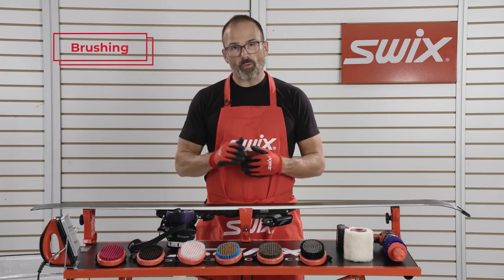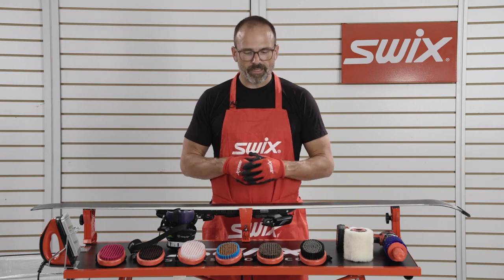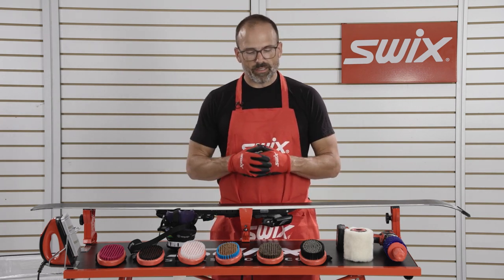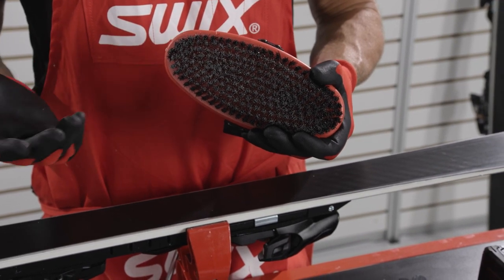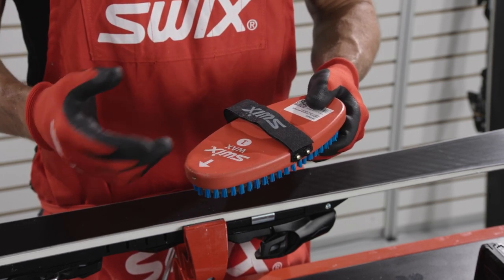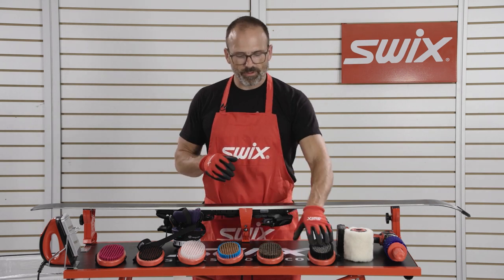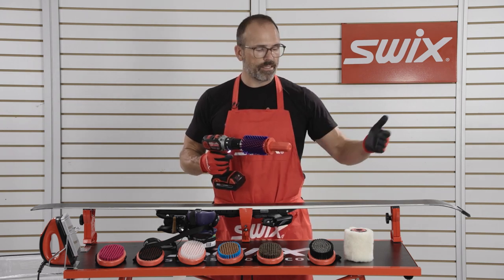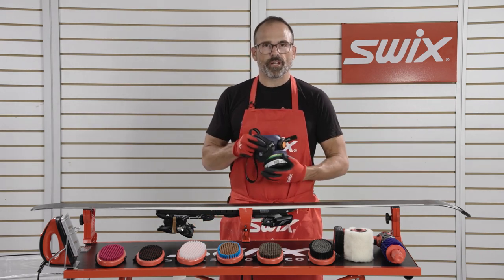Swix How To: Brush Alpine Skis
How to properly brush your alpine skis.

73YH6FGT73IQAFU8